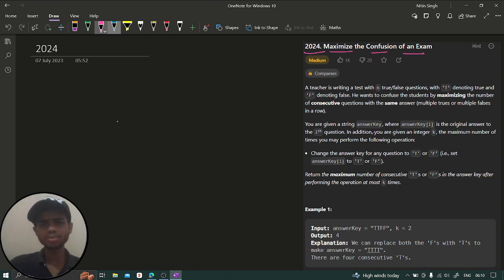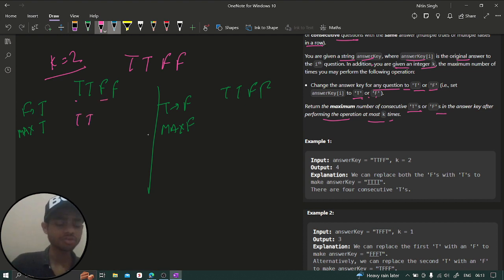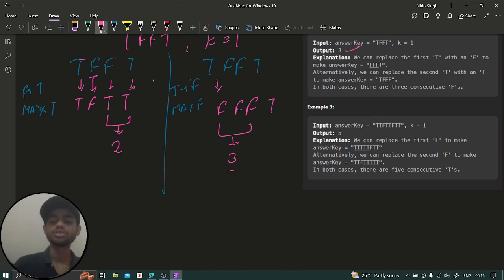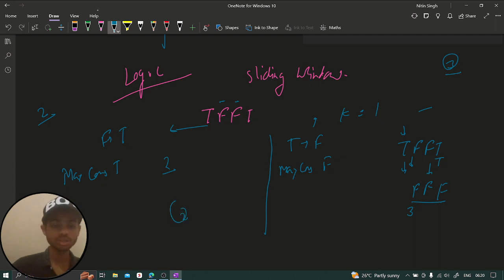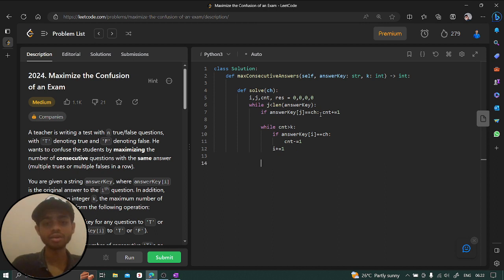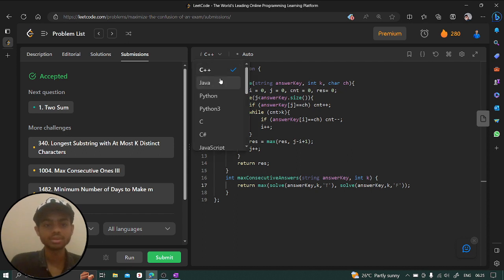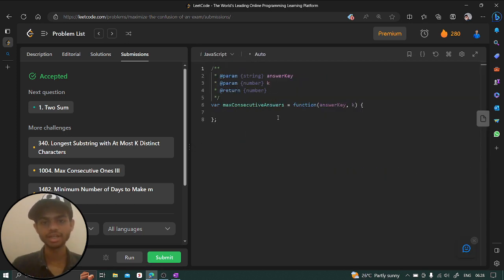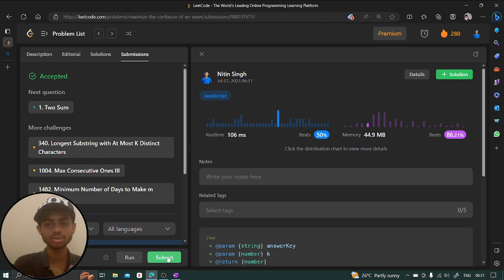Maximize the Confusion of an Exam | Leetcode Q.2024 | Py | C++| Java | JS | LeetCode Daily Challenge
Hi Everyone, in this video we are going to solve Maximize the confusion of an Exam problem on leetcode platform. This problem is a medium-level problem and is based on sliding window concepts.

chapter:
0:00 Introduction
0:26 Understanding the problem
6:36 Logic
10:50 Python Implementation
13:14 C++ Implementation
15:30 Java Implementation
18:26 JavaScript Implementation